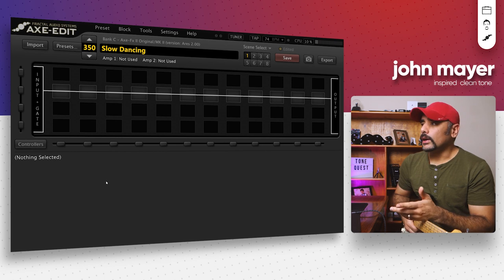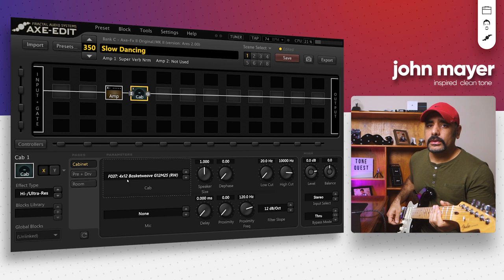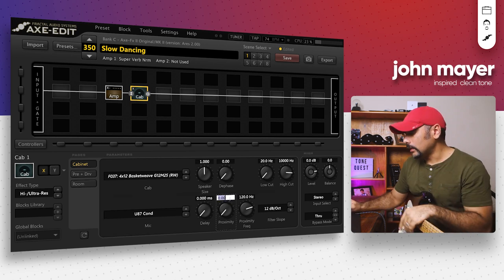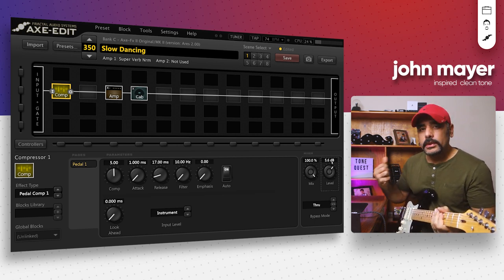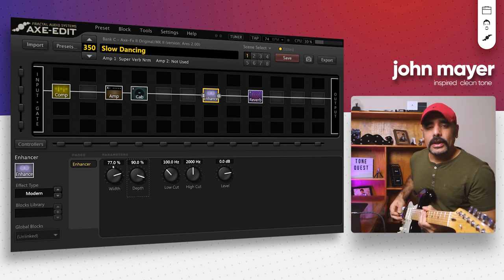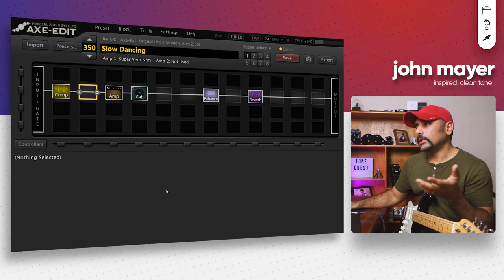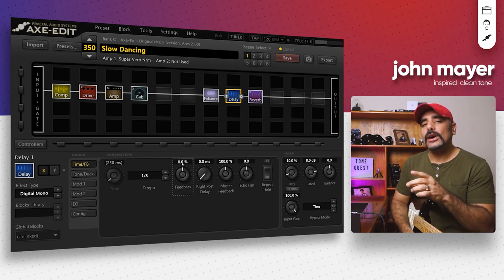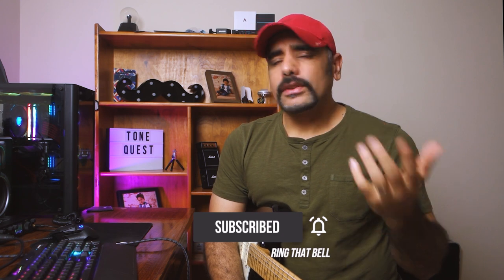FREE Preset | John Mayer inspired clean tone | Axe FX 2